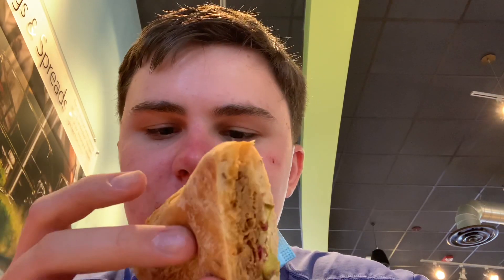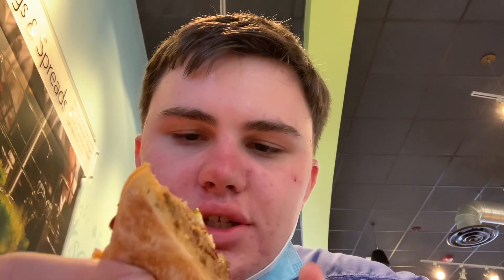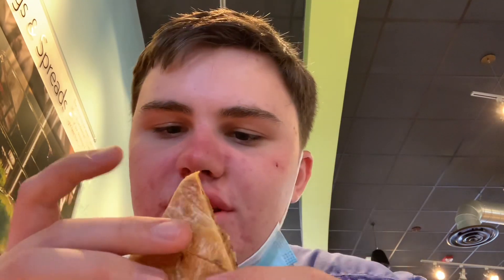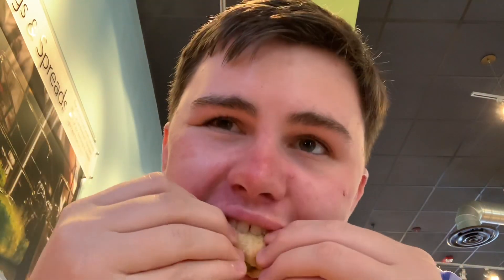Chill Will Eats: Wheat BBQ Pulled Pork Sandwich w/ 8.9/10 Lobster Busque Soup & Chocolate Strawberry